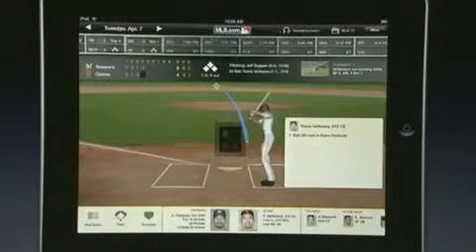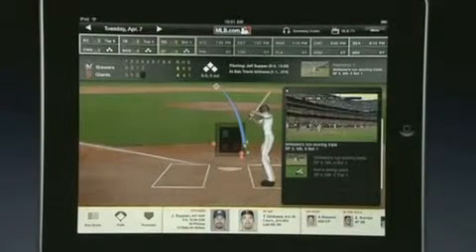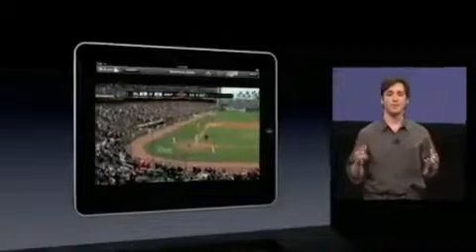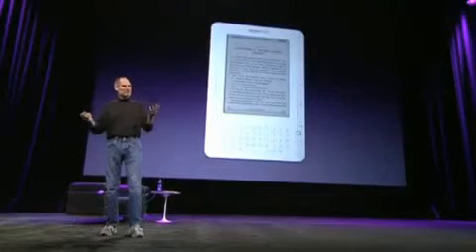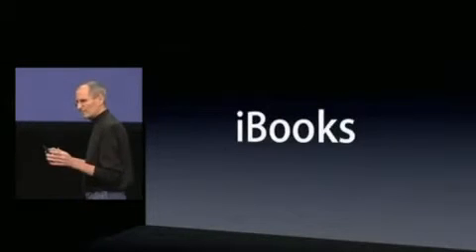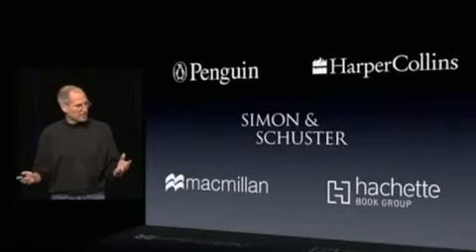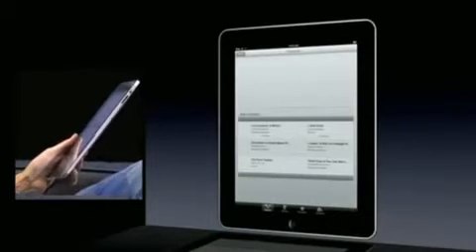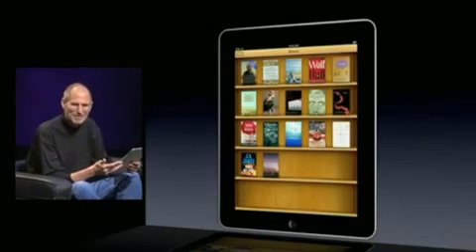Apple iPad- Steve Jobs Keynote Jan 27 2010 Part 8